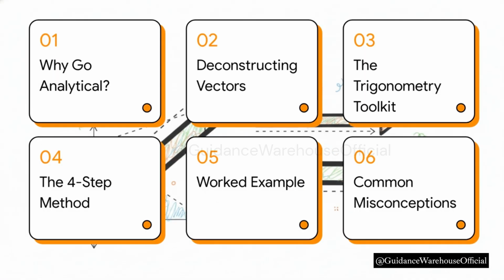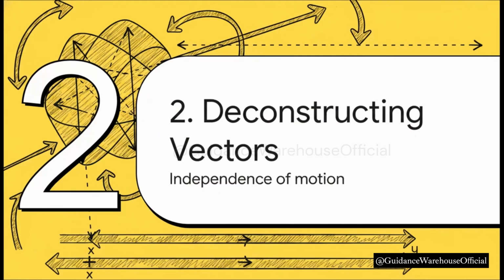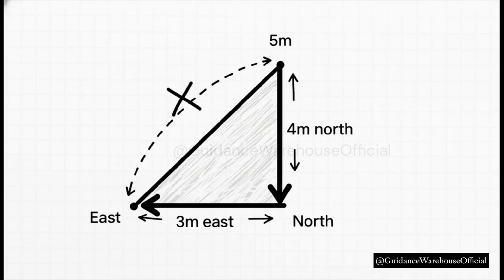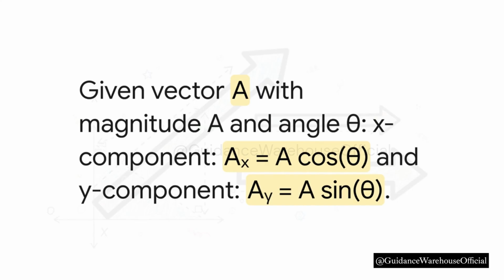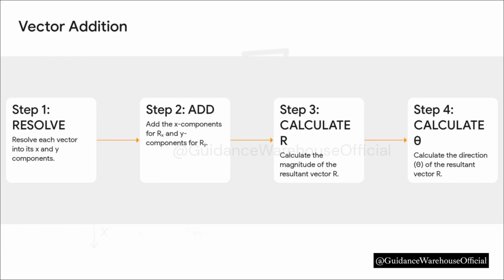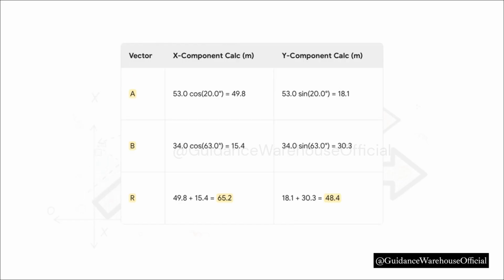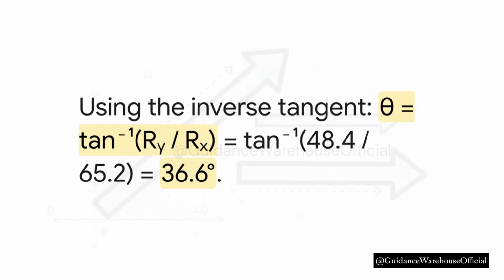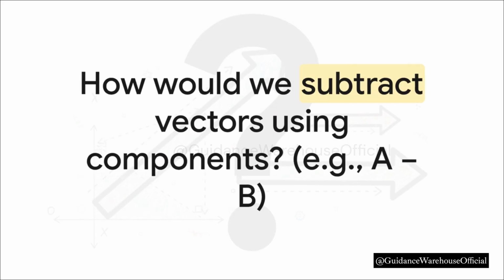How to Calculate Resultant Vectors with Trigonometry | Physics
Welcome to this physics lecture on Two-Dimensional Kinematics! In this video, we move beyond graphical drawings and dive into the analytical methods of vector addition and subtraction, which use geometry and simple trigonometry to give you far more precise and accurate results.

We will explore how to resolve a vector into its perpendicular horizontal and vertical components. You will learn exactly how to apply sine and cosine functions ($A_x = A \cos \theta$ and $A_y = A \sin \theta$) to break down a vector along the x- and y-axes, demonstrating exactly why right triangles go hand-in-hand with physics.

Follow along as we solve real-world displacement problems, like calculating the final position and total distance of a person walking multiple legs of a journey across city blocks. We will break down the step-by-step process of adding these individual vector components together. Then, we will show you how to easily use the Pythagorean theorem ($R = \sqrt{R_x^2 + R_y^2}$) and the inverse tangent function to find the exact magnitude and direction of your final resultant vector.

Whether you are studying for college physics or just want to master the math behind two-dimensional motion and perpendicular forces, this video will give you the practical problem-solving steps you need to succeed.